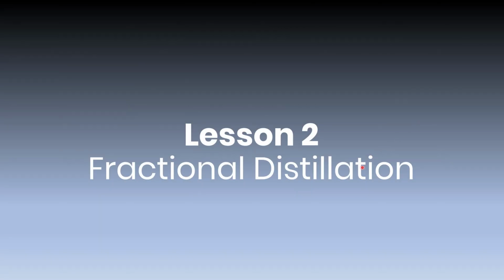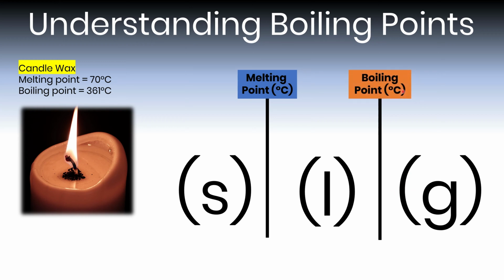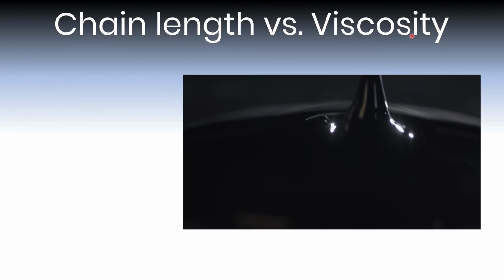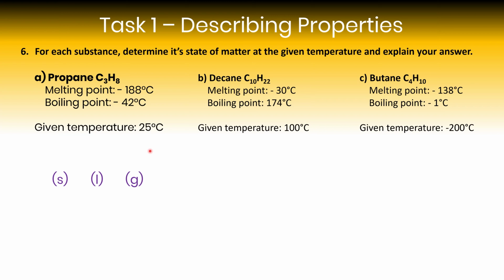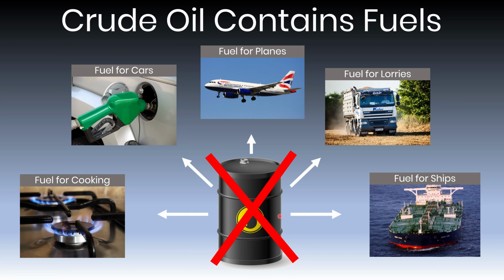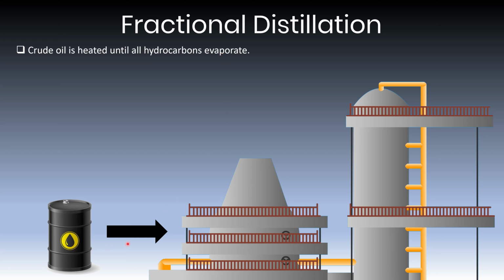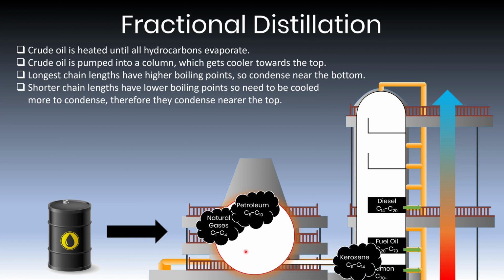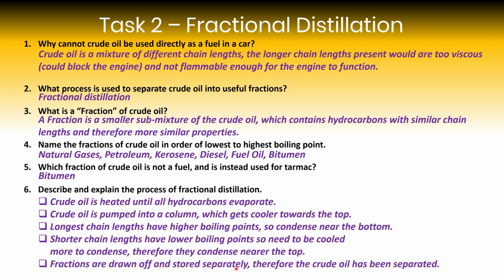Crude Oil Lesson 2 - Fractional Distillation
In this video, we will recap crude oil, then look at the process of separating crude oil into useful fractions using the process of fractional distillation.